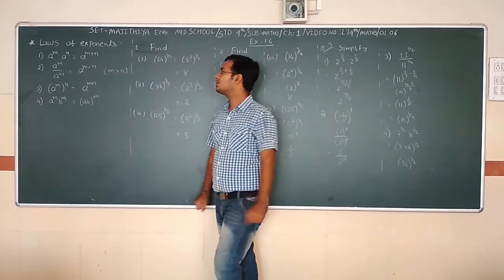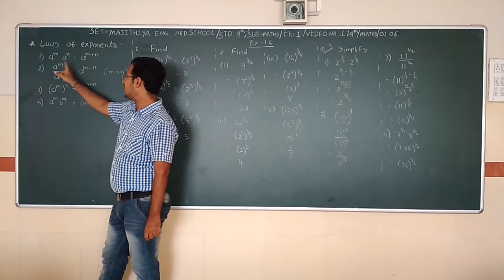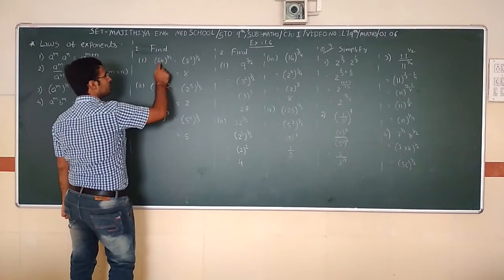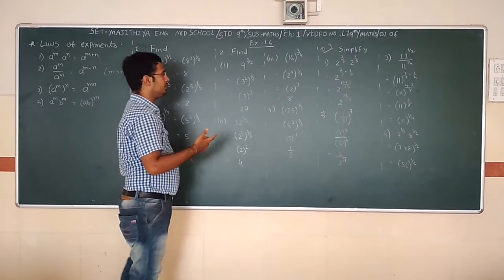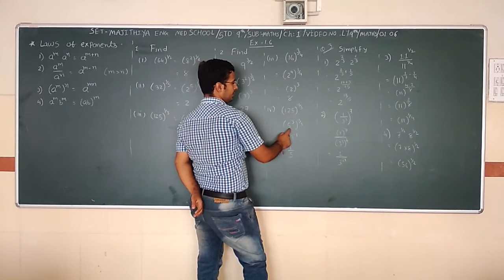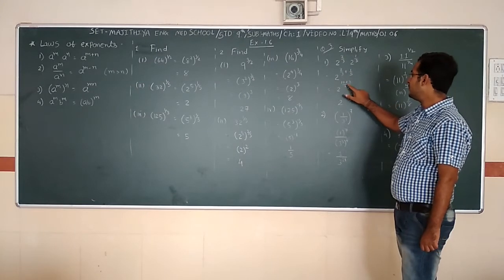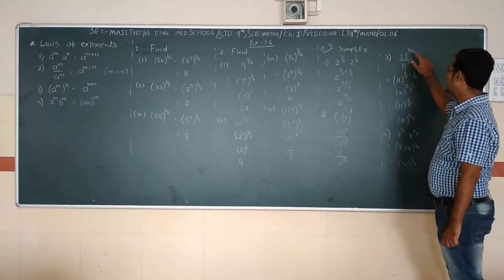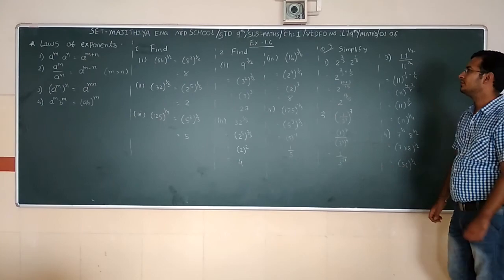SET - L/09/MATHS/01.06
SET  –  MAJITHIA ENG. MED. HIGH SCHOOL - STD.- 09 – SUBJECT -  MATHS – CHAPTER - 01.06